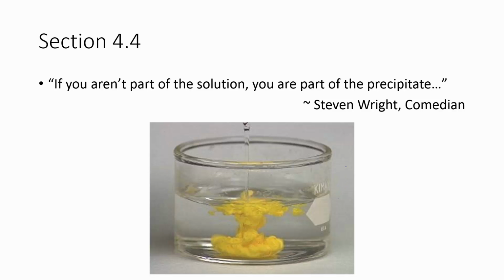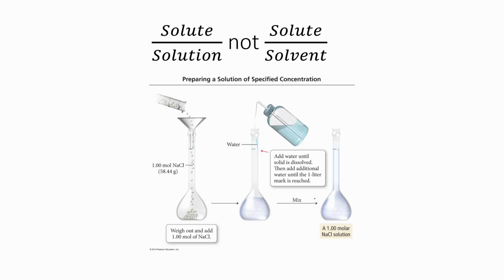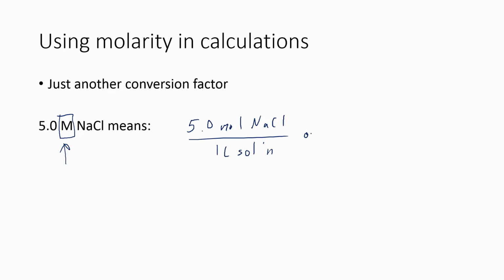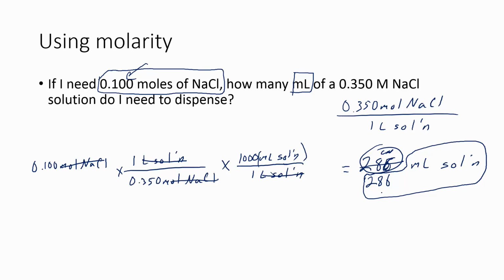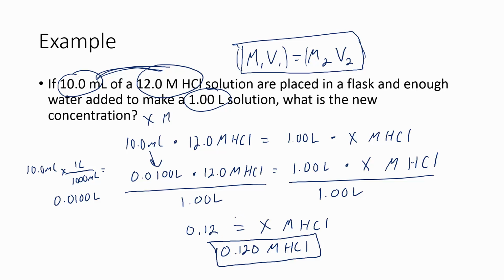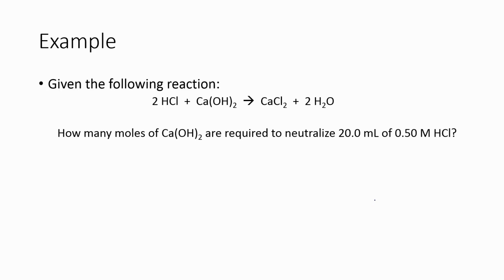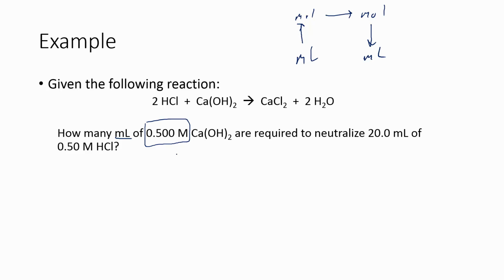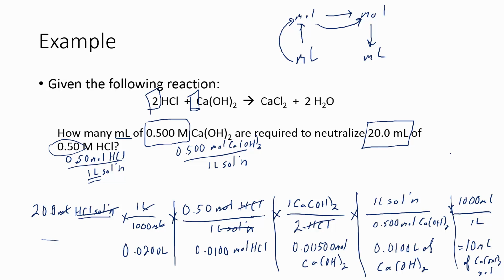Chem 1551 Section 4.4 Video